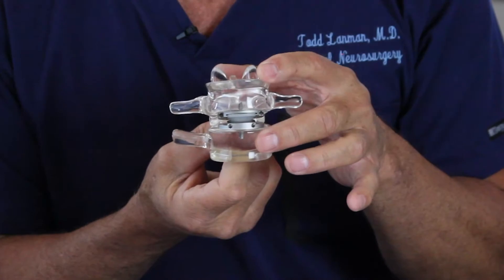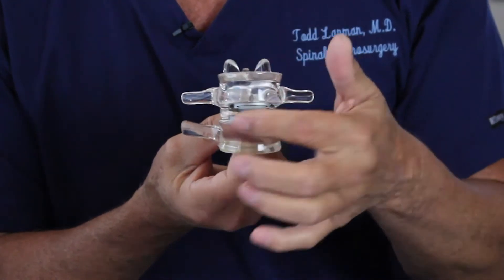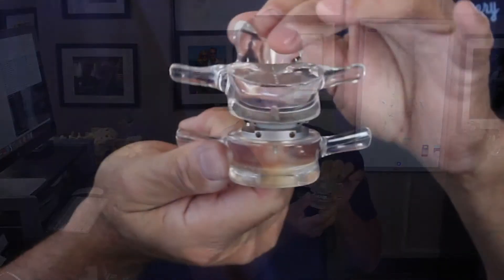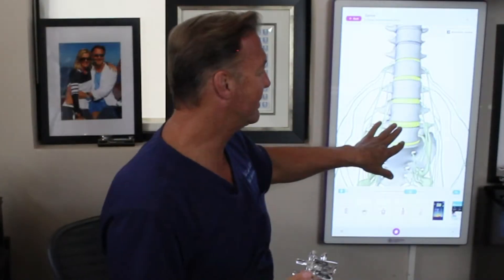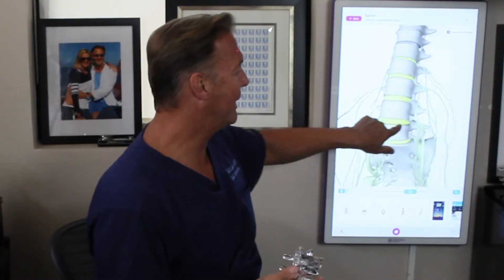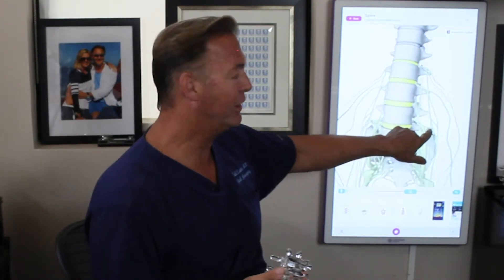How do artificial discs work? | Dr. Todd Lanman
In basic terms, the artificial disc itself is a medical implant that is inserted between two vertebrae (bones in your spine). Your damaged disc is removed at the time of the surgery, the artificial disc takes its place. There are many variations in design for discs. Some imitate natural discs with semi-flexible material between two plates. Others are 'ball and socket' design. No matter the detail of the design of the actual implant, the goal is to maintain natural flexibility and range of motion of natural discs.

Artificial discs are made of metal or a biopolymer (medical-grade plastic, or sometimes a combination of the two - which is nothing new. Medicine has many years of experience using these types of materials for exactly this kind of application.

When we do the implant, we have to go through the front - through the abdomen for lumbar (lower back) and through the front of the throat for cervical (neck). After I've removed the herniated disc, the artificial one is placed and fixed between the vertebrae.

Dr. Lanman is a board-certified neurosurgery specialist practicing medicine for 25 years with a private practice in Beverly Hills, CA. He specializes in the treatment of spinal disorders and is a leading clinical advocate for artificial disc replacement surgery. He is a professor at the University of California Los Angeles, and a member of the Cedars-Sinai Institute of Spinal Disorders.

As a leading innovator in the treatment of spinal disorders, as well as a media educator and contributor, Lanman has published more than ten peer-reviewed articles, as well as book chapters on topics relating to neurological surgery, and has presented more than two dozen papers at national and regional medical society meetings. He has been tapped by colleagues to be the principal medical investigator on a broad swath of clinical trials for motion preserving surgeries and artificial disc replacement devices, most recently the Prestige LP and M6, with the former recently receiving FDA pre-market approval in 2016 with his continuous support and advocacy.

Part of his constant advocacy for patients stems from his own experience as a patient. His unique insights helped him develop a program called "4D Health Process." The "process" helps him guide patients to think about their health more comprehensively and holistically. The process also incorporates some different factors including one’s age, daily lifestyle, nutrition, hormone status, physical exercise routine, and of course spine and joint health to paint a complete picture of one’s health from a four-dimensional perspective.

The "4D" program relies on his meticulous analysis of each patient's current physical condition, their lifestyle, and treatment goals. He uses his decades of knowledge and expertise to shift the emphasis for how we view healthy living, aging, and the treatment of spinal disorders. His unique medical treatment approach helps him map out an entire preventative and forward-thinking strategy to help his patients live an active, healthy life, with the full natural movement of their spine. His stated goal is to help patients be greater than "better."

Dr. Lanman graduated from Northwestern University School of Medicine, Chicago, IL with top honors and is a member of the Alpha Omega Alpha Honor Medical Society. He completed a general surgery internship and neurological surgery residency at UCLA. He is an active member of many professional societies and organizations including the American Association of Neurological Surgeons (AANS), Congress of Neurological Surgeons (CNS), International Society for the Advancement of Spine Surgery (ISASS), North American Spine Society (NASS), and Fellow American College of Surgeons. He is a Diplomate of the American Board of Neurological Surgery, a Fellow of the American College of Surgeons, and a Fellow of the American Association of Neurological Surgeons (FAANS).

CREDITS